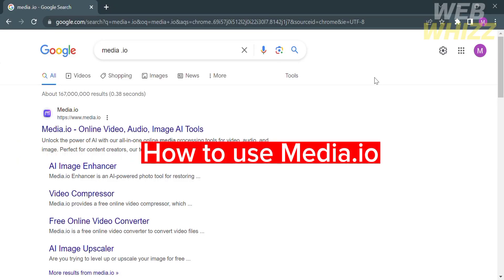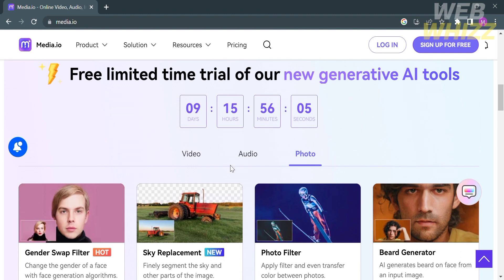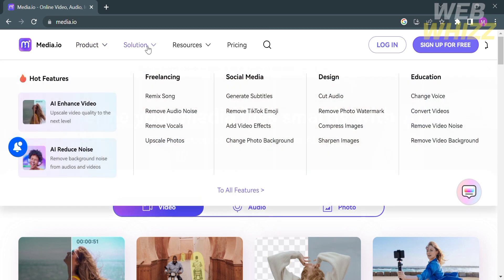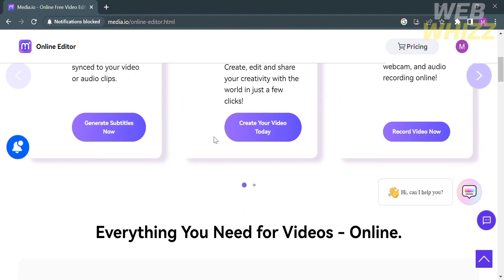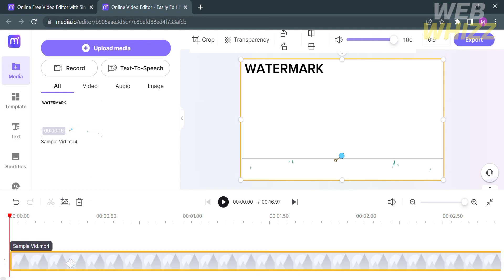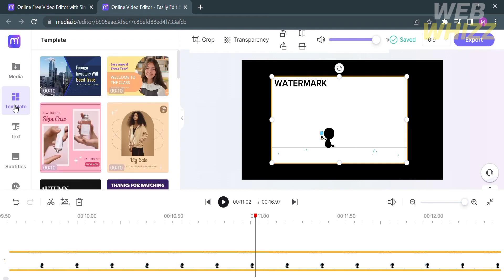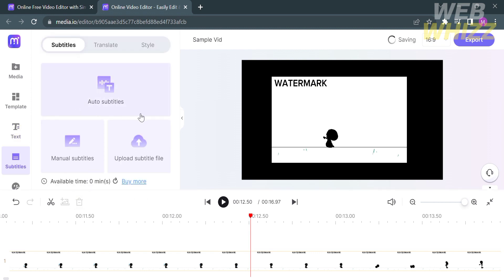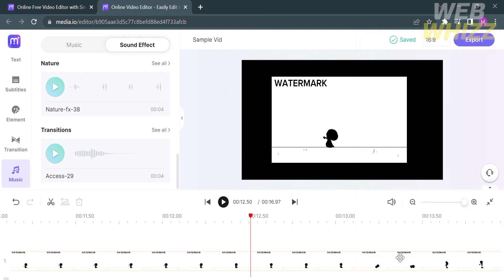How to Use Media.io (2026) Video Editor Tutorial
How to Use Media.io Video Editor Tutorial / subtitles